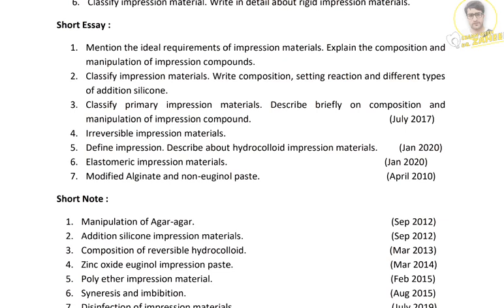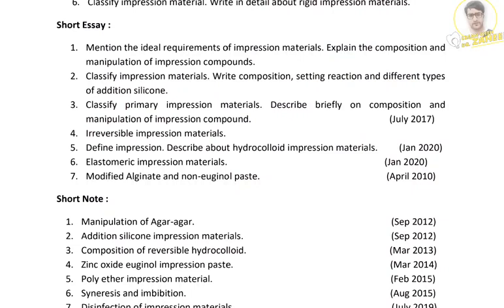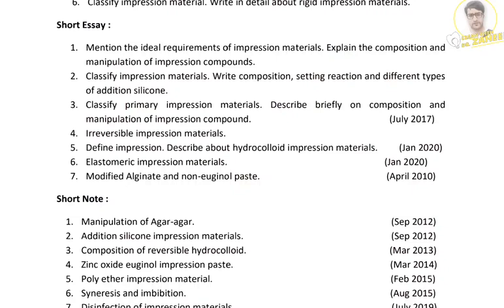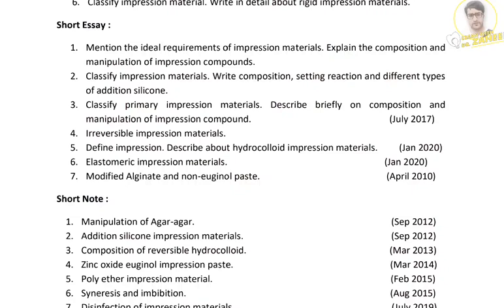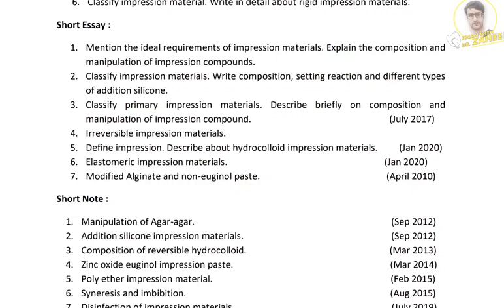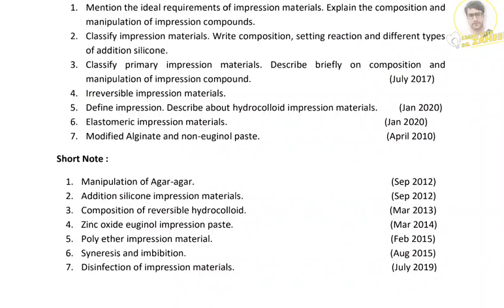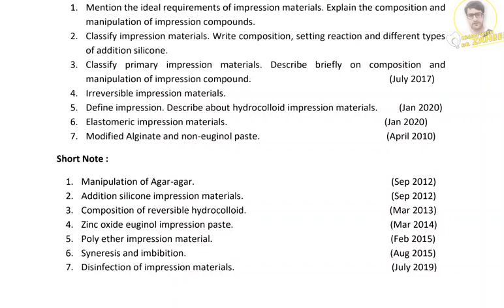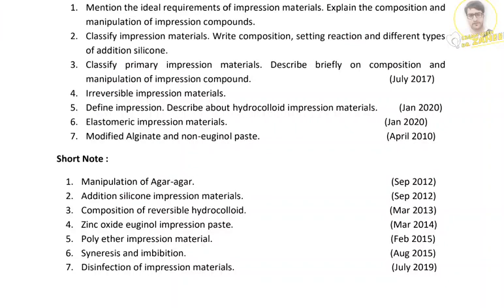DENTAL MATERIALS - QUESTION PAPER DISCUSSION PART 2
2)Oral medicine & Radilology

3)Oral pathology

4)Pedodontics

5)Orthodontics

6)Public health dentistry

7)Conservative dentistry

8)Endodontics

9)Prosthodontics

11)Periodontics